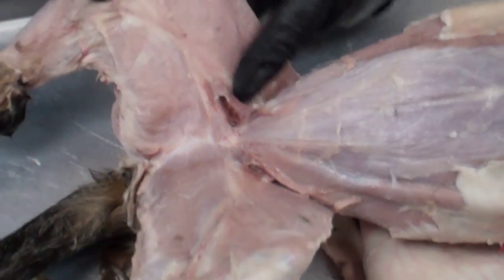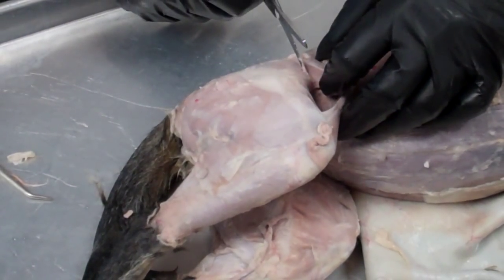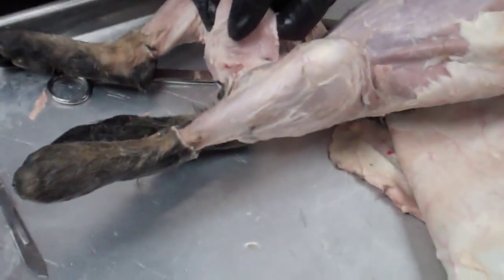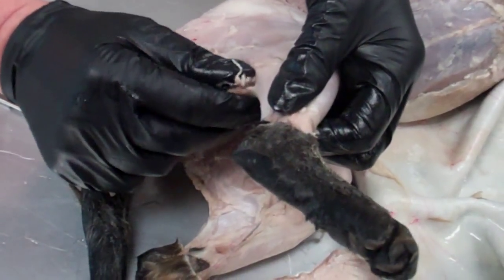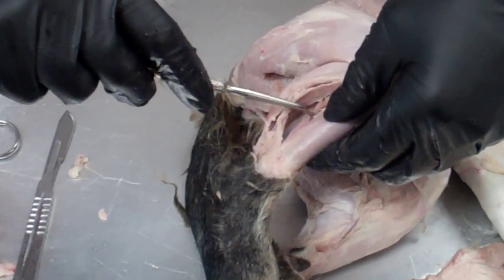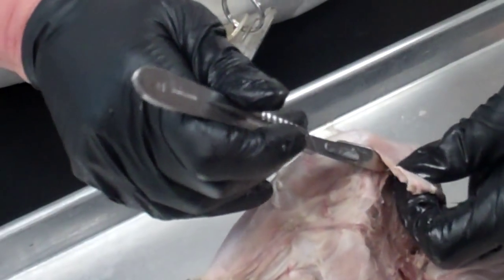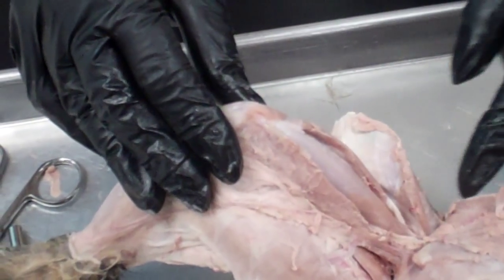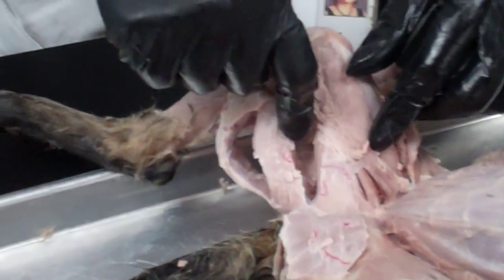cat leg dissection 001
This medial leg dissection showing the superficial and deep muscles on the medial side of the leg.  You will also see calf muscles.